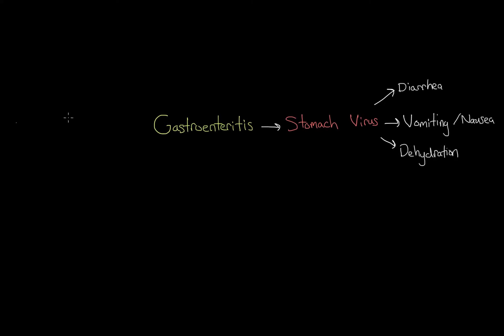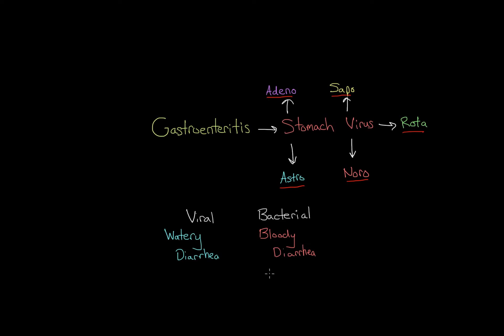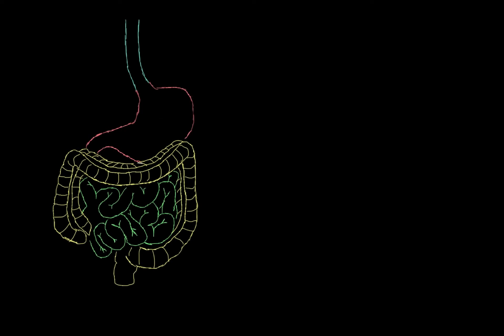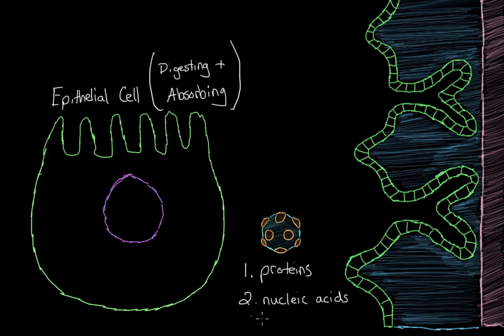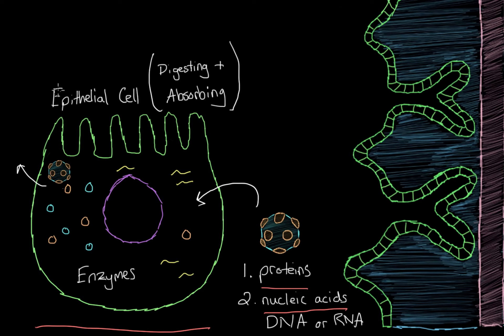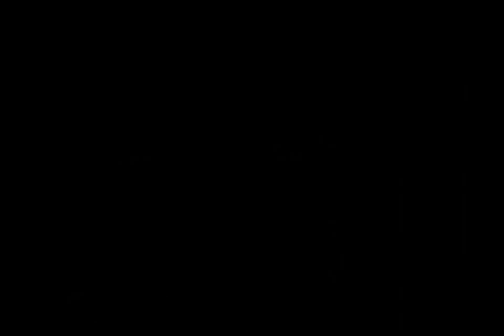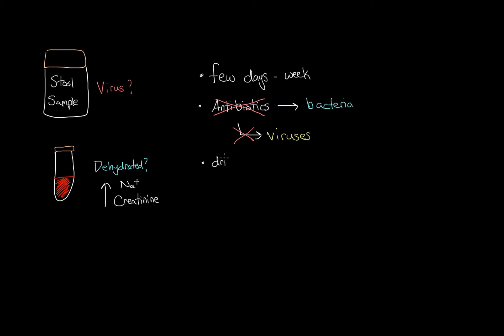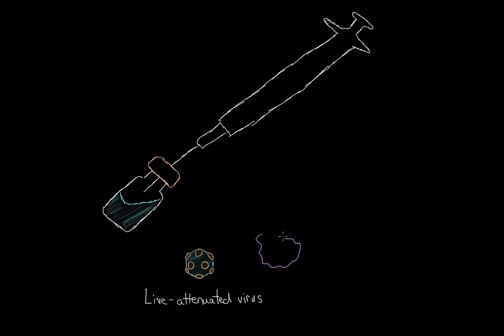What is viral gastroenteritis? | Gastrointestinal system diseases | NCLEX-RN | Khan Academy